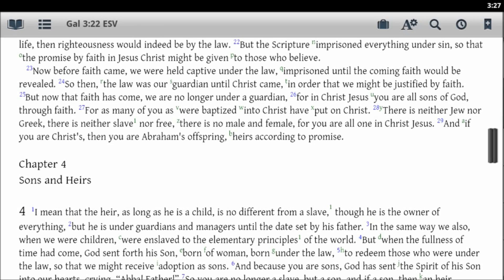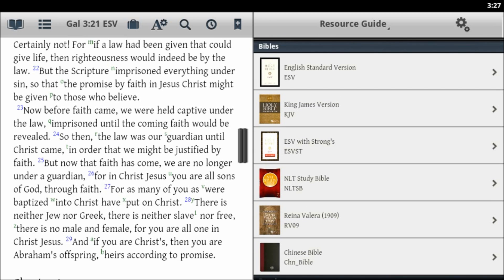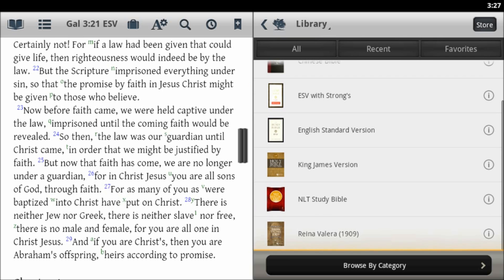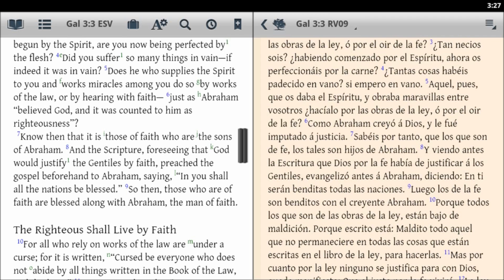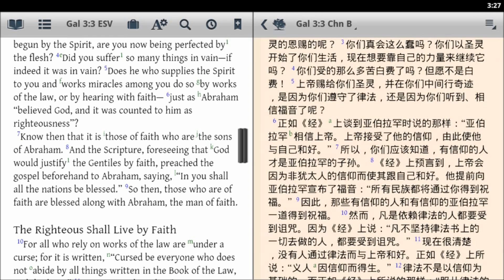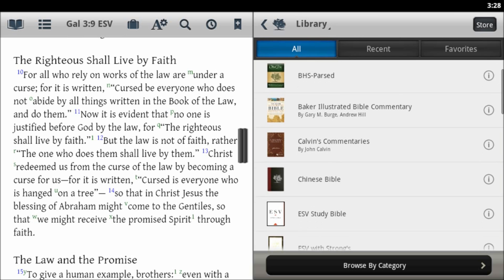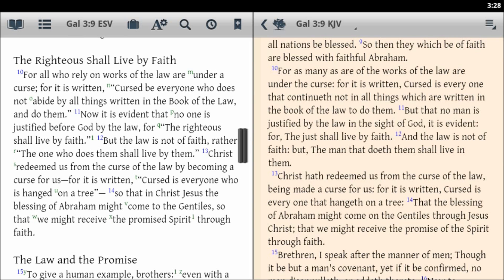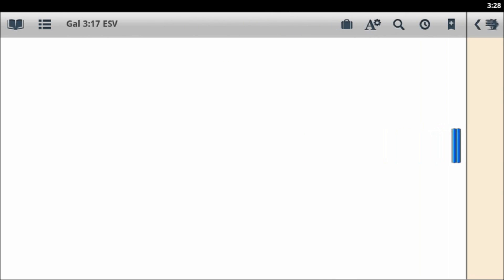Parallel Bible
Here's how to create your own custom parallel Bible in The Bible Study App by Olive Tree